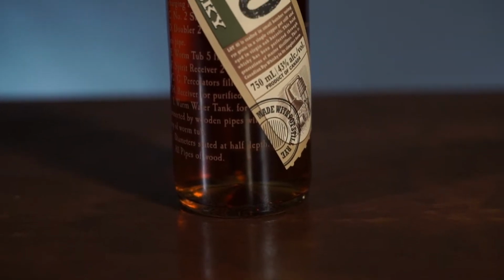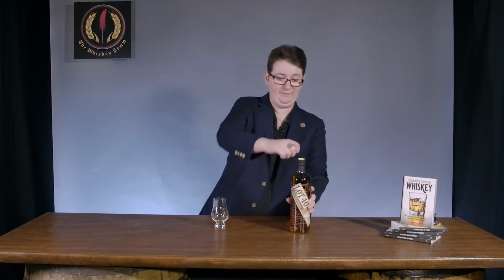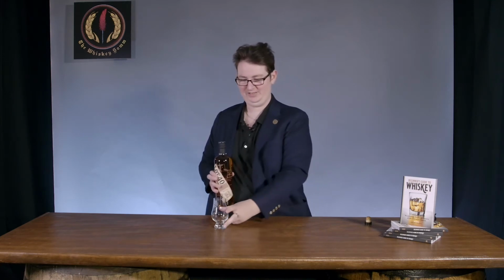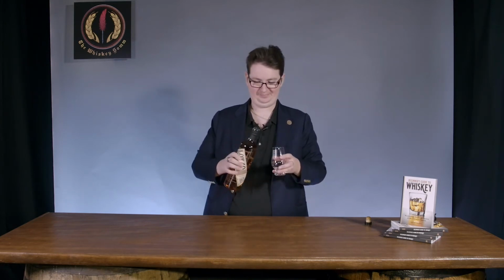30 Days of Whiskey: Day 5 - Lot 40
In the fifth installment of “30 Days of Whiskey out of ‘The Beginner’s Guide to Whiskey’” author, Whiskey Sommelier, blogger, and Bourbon Steward Sam Green tastes Lot 40!

Order a signed copy of The Beginner's Guide to Whiskey